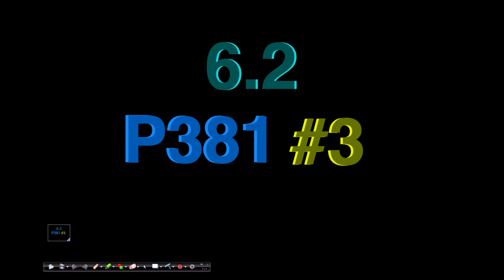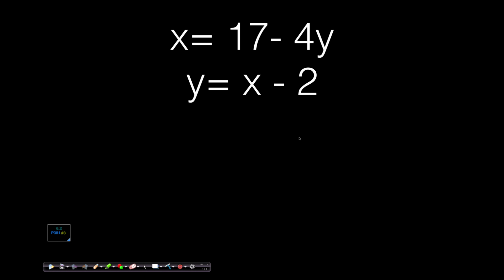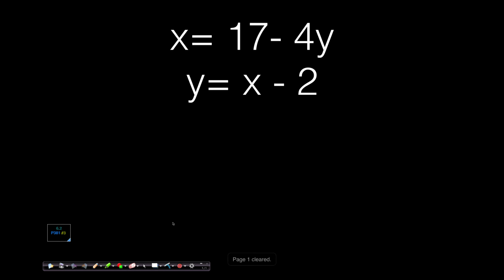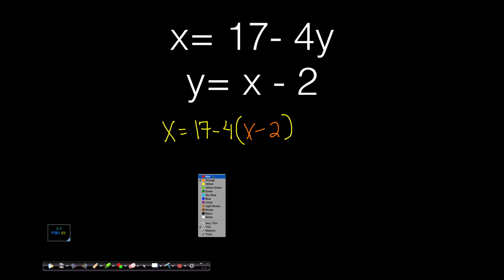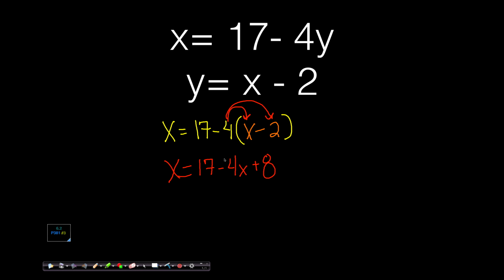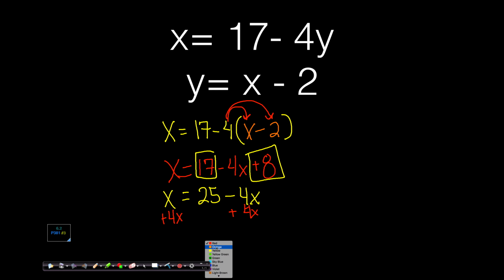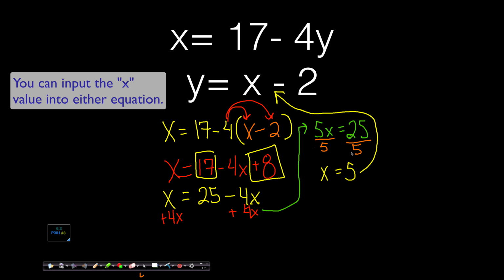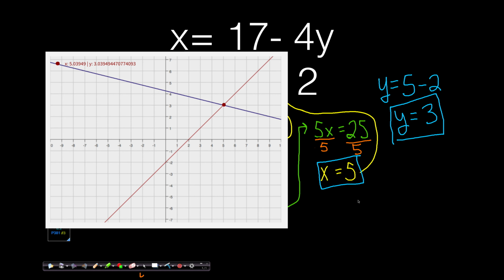6.2 p381 #3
Solve Linear Systems by Substitution